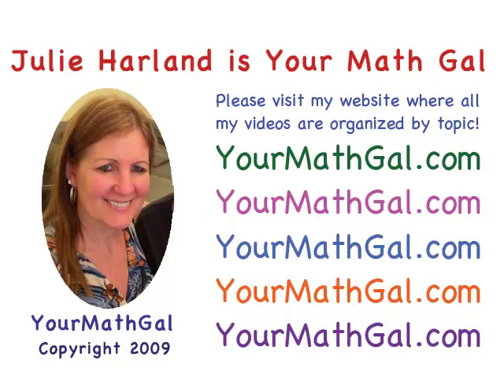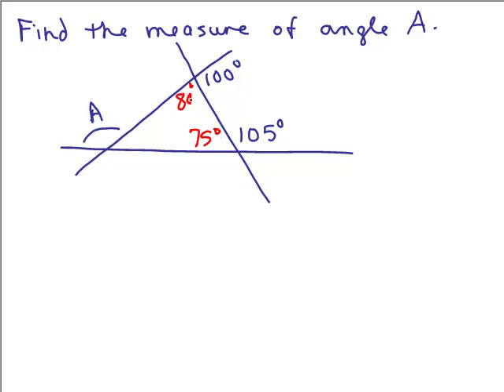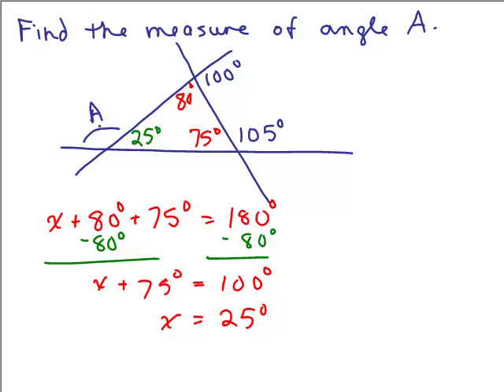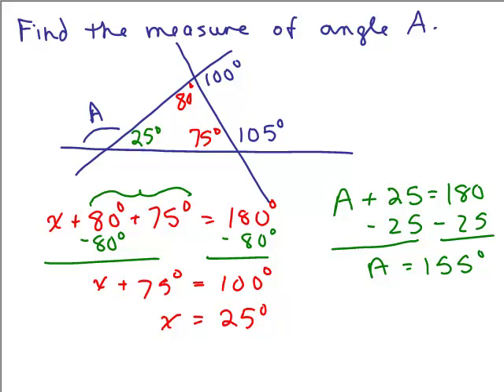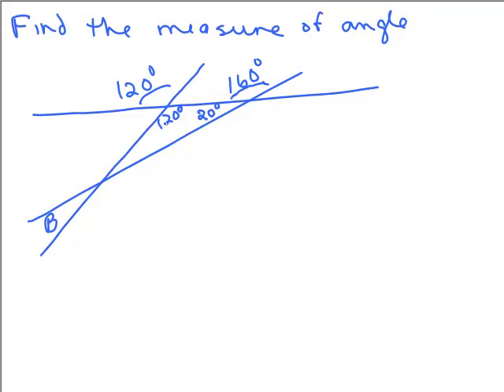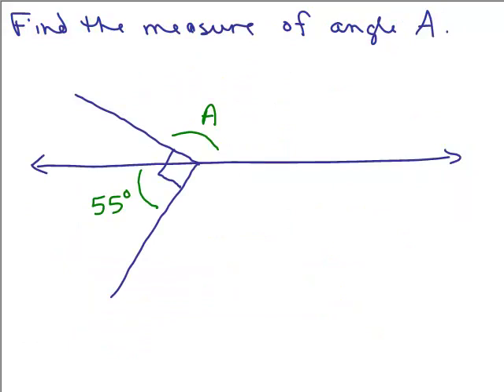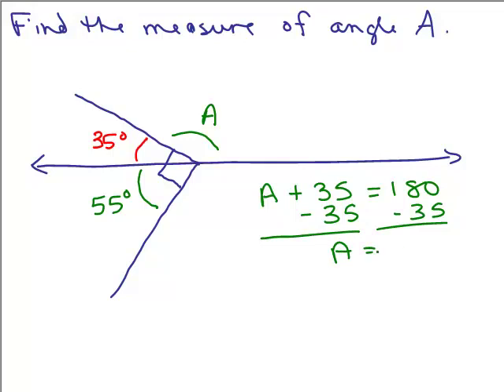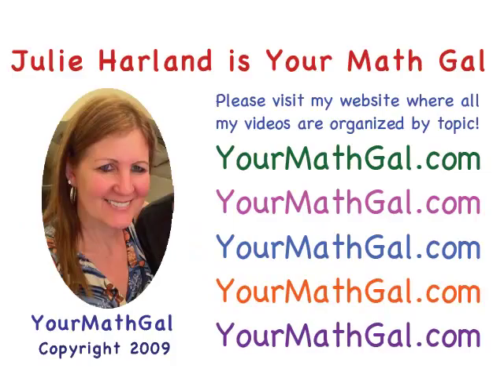Triangle Angle Word Problem 5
Sum of angles in a triangle, isosceles triangle, right triangle word problems involving angles in a triangle.

triangle-angle05.mp4